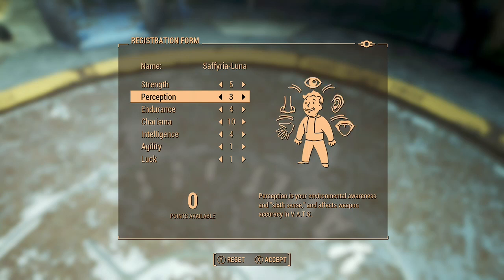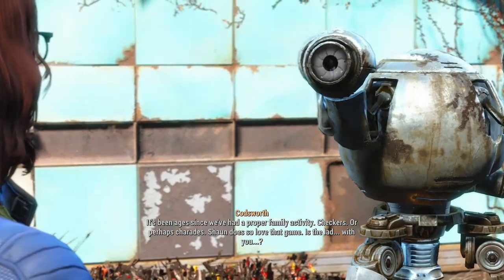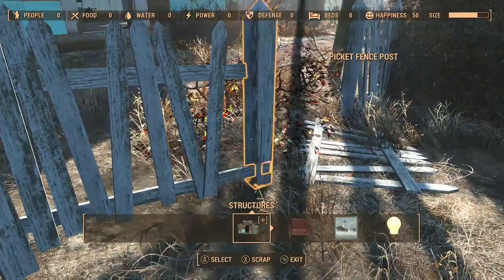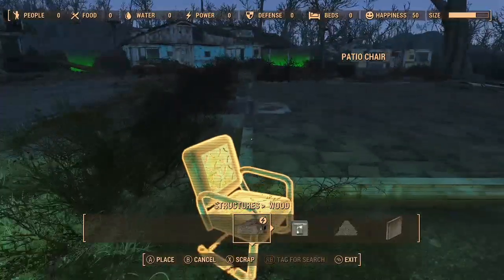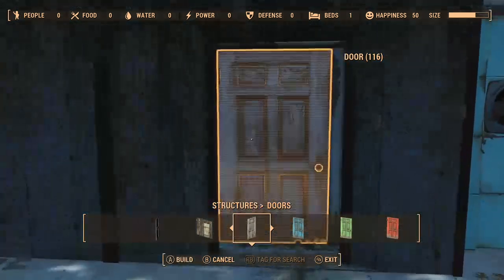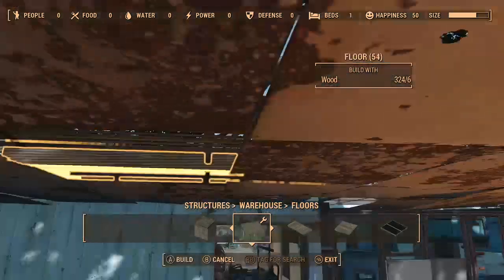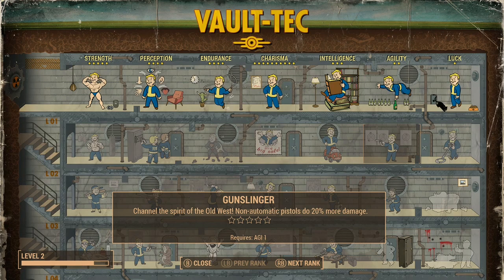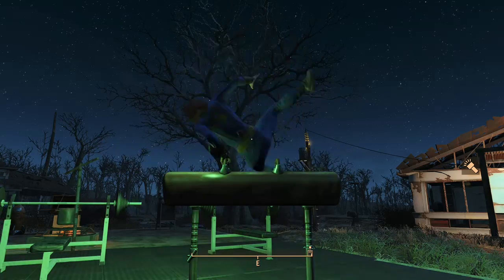Fallout 4: GOTY - Build your first Settlement & Tips.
Featured on the Play & Explore series, airing on Twitch (gamer50plus)
every Wednesday from 20:00-22:00 AEST (GMT /  UTC +10).

This feature was from exiting Vault 111, to building in Sanctuary Hills.

The video includes:
- remaking your character before you leave the Vault
- gathering resources for your build
- basic fighting techniques
- some survival tips
- how to build /what to do
- what items to build for initial benefit
- basic starter build pre-Minutemen (Concord) quest
- some ideas for you to consider

*Fallout 4, G.O.T.Y. Edition.